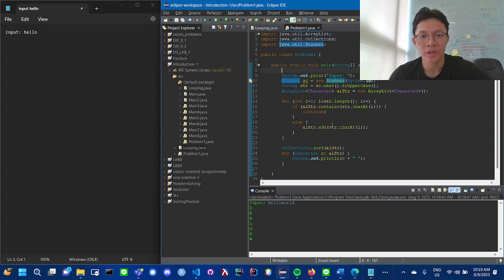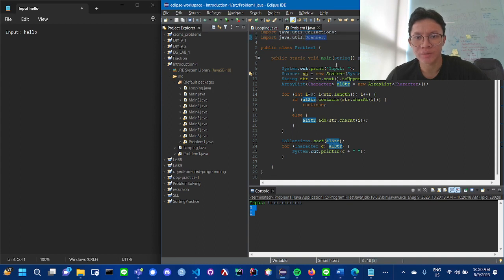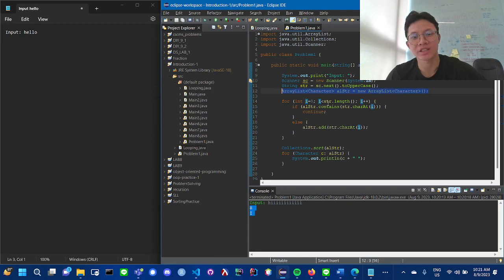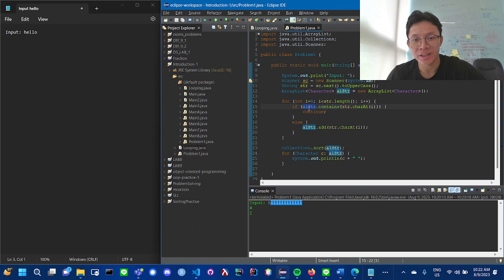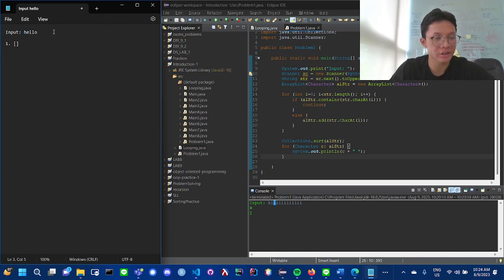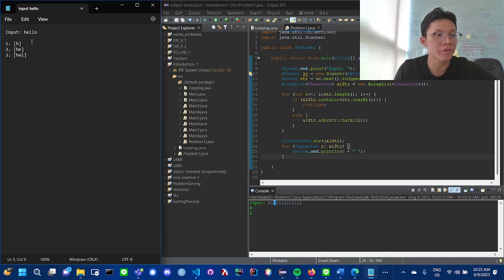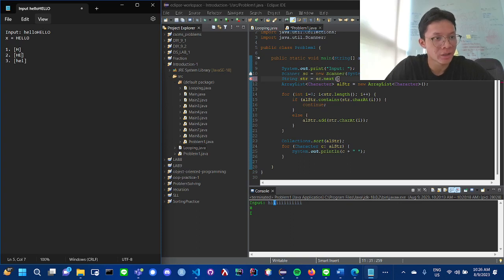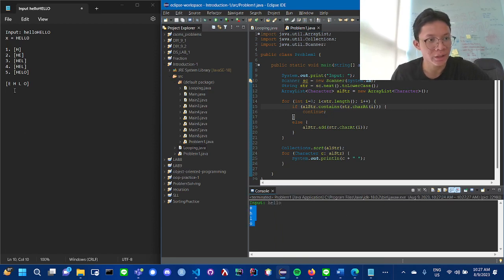Finding Unique Characters [Problem Solving #1 (Java)